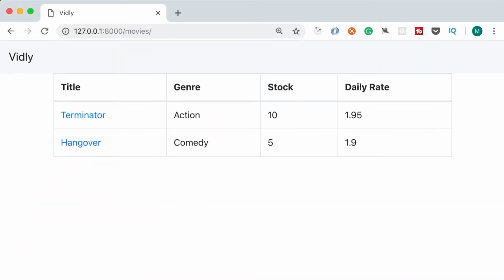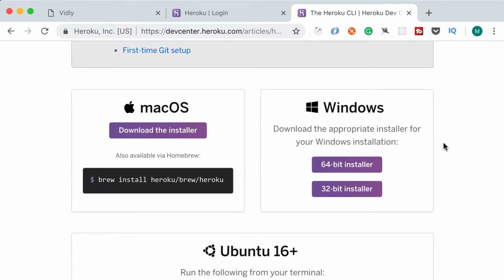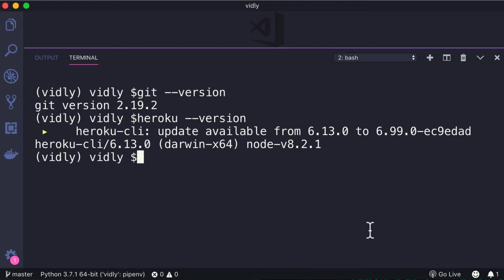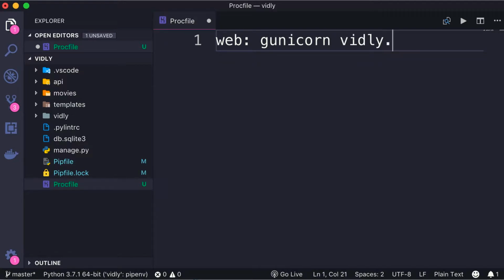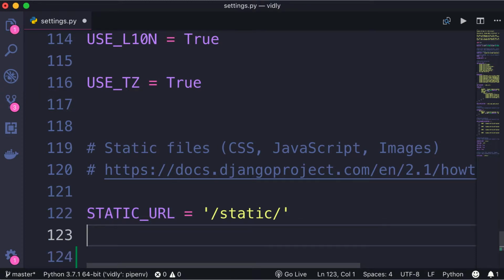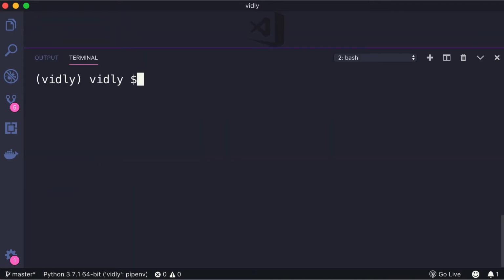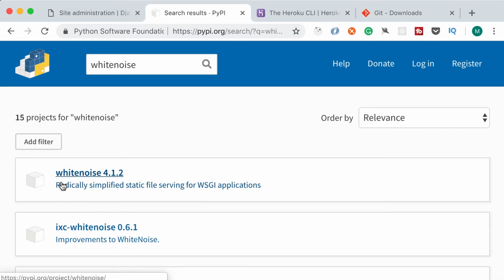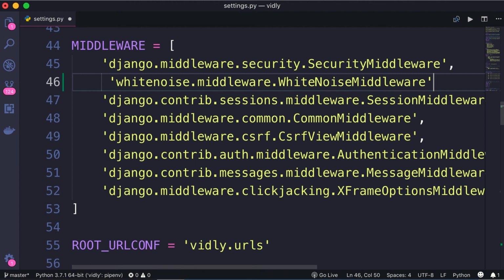21 Getting Ready to Deploy